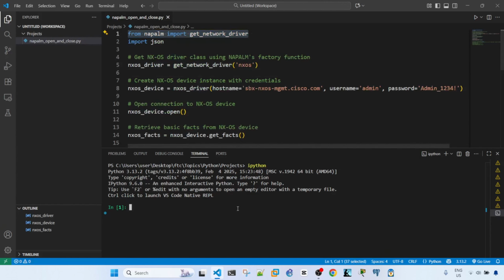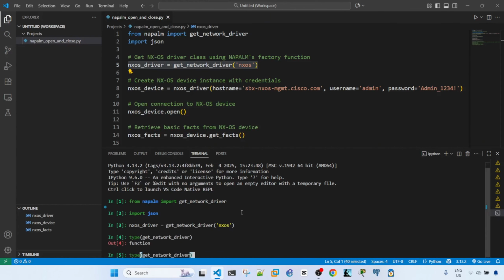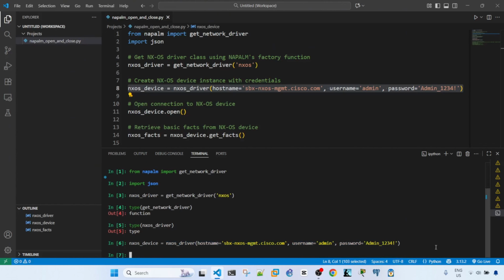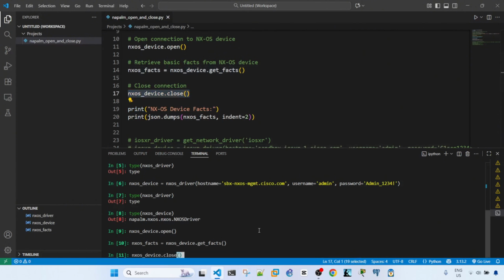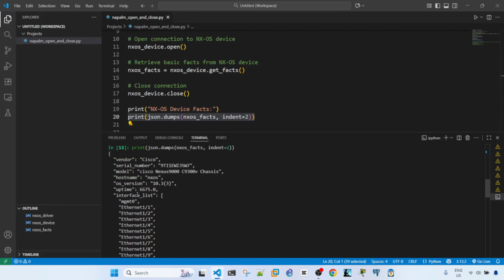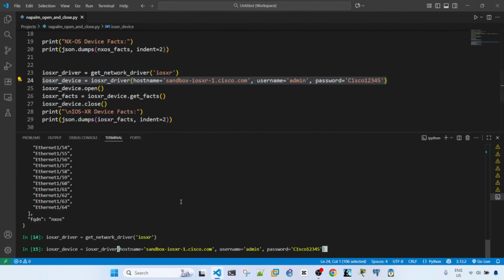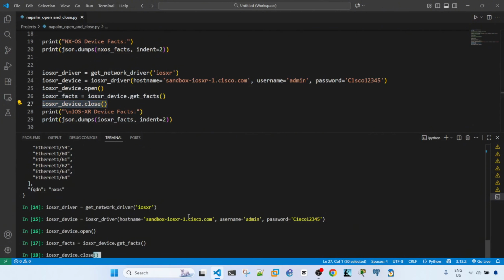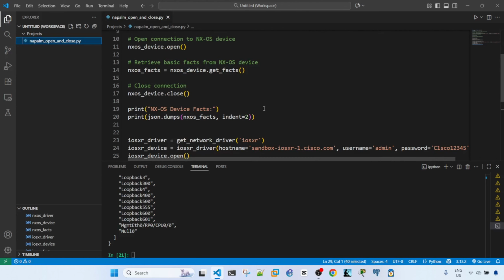How to USE NAPALM to GATHER CISCO DEVICE FACTS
In this video, I’ll show you how to use NAPALM in Python to connect to Cisco devices and gather basic facts. I’ll also explain the syntax line by line so you can understand how each part of the code works.

Tools Used:
✅ Python
✅ NAPALM library
✅ Cisco NX-OS Sandbox